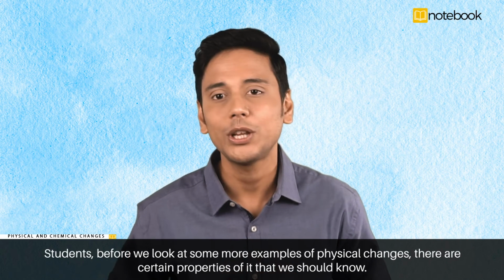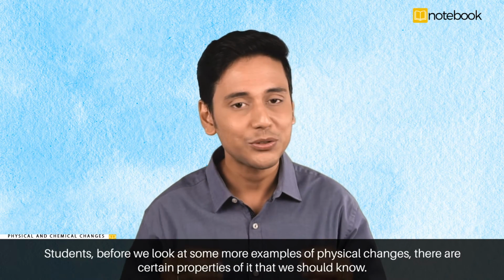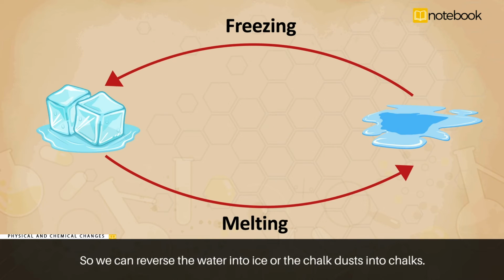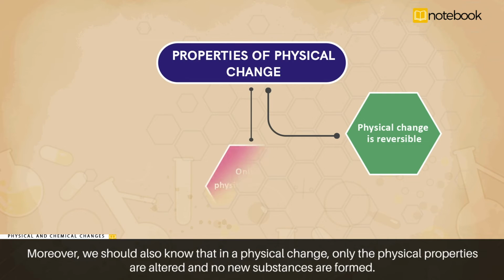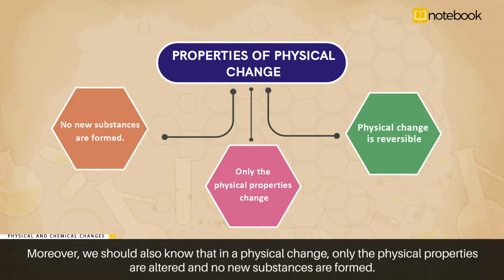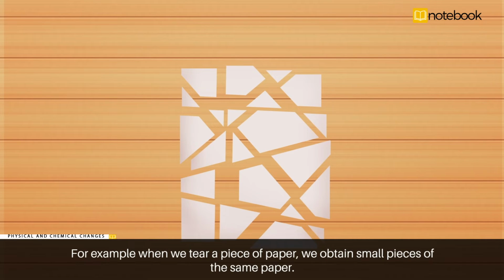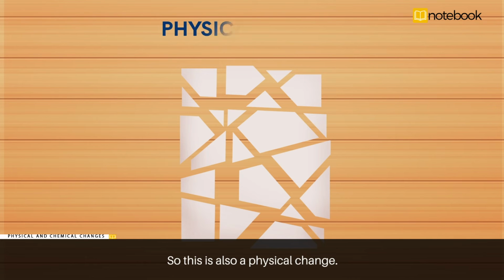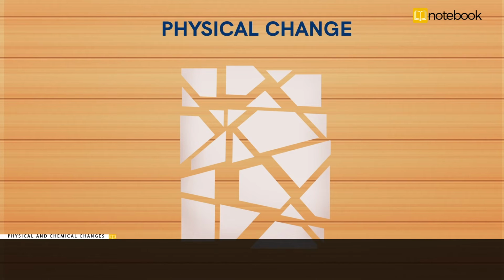CBSE Class-7 Science | Physical and Chemical Changes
Dynamics of physical changes that include temporary changes of state of matter, shape and size have been discussed in contrast to chemical changes that involve permanent changes with chemical reactions forming new matter

📹 Videos: Watch fun videos that explain your lessons!
📚 Text Content: Read easy-to-understand notes for your chapters!
❓ Questions and Answers: Get ready for tests with practice questions and answers!
📋 Assignments: Complete fun assignments that help you learn!